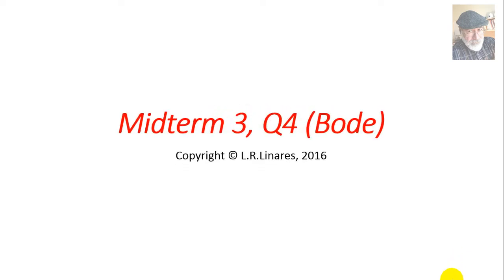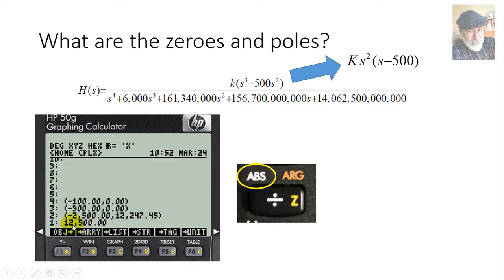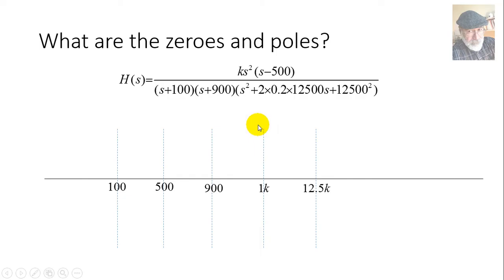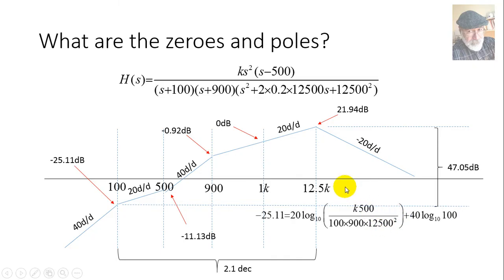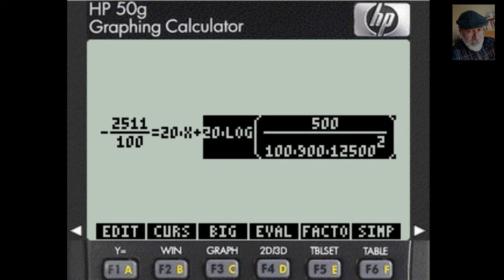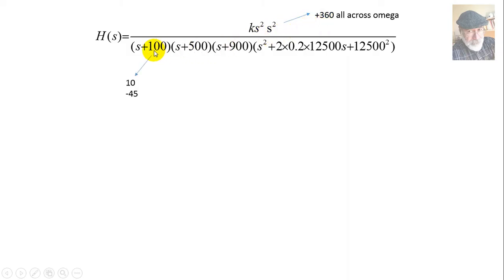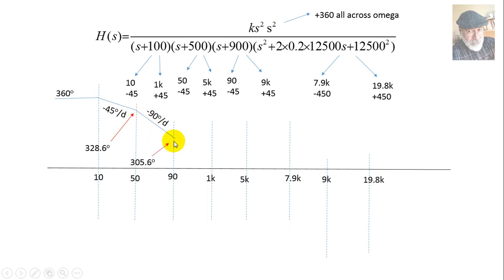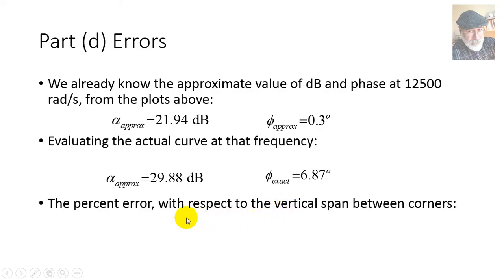ELEC 202 3rd Midterm Question 4 (Bode Plots)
One solution of the fourth question of the third midterm of March 2016, the question on Bode plots.